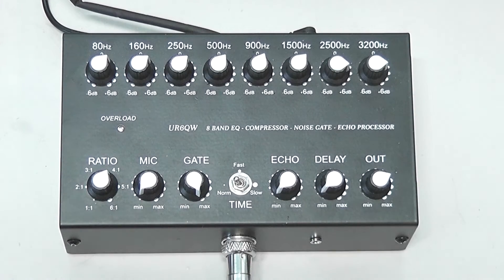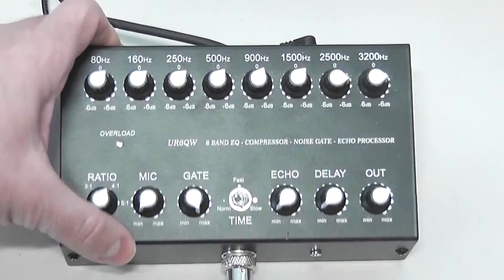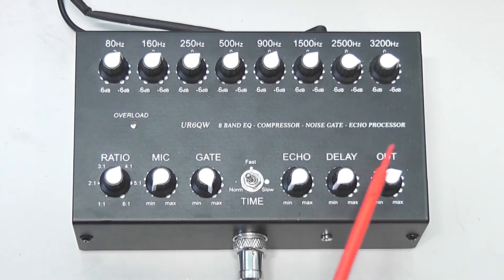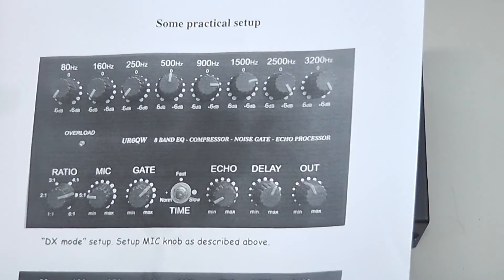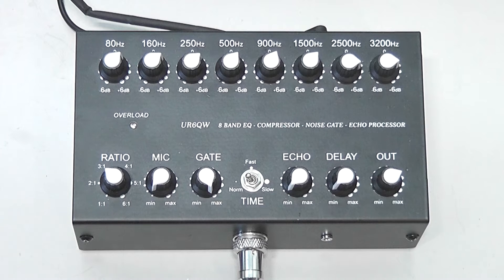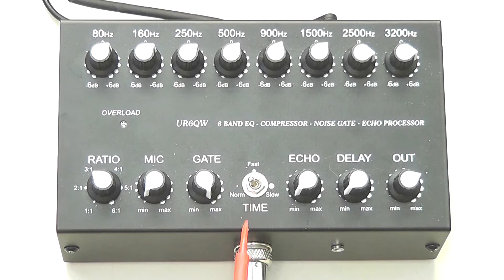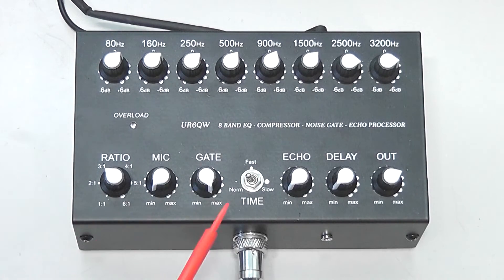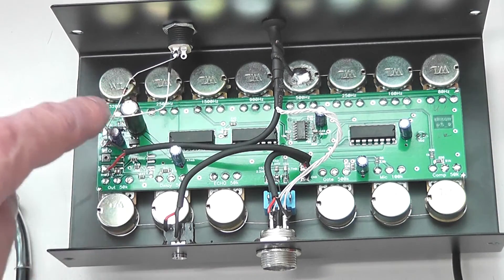Overview - UR6QW CB Ham Radio 8 Band Equalizer Compressor Noise Gate Echo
UR6QW Available on eBay

- We give an overview of the UR6QW 8 band equalizer, compressor, noise gate, echo device. This is one of the most reasonably priced units available and offers features usually only found on higher end ham radios.